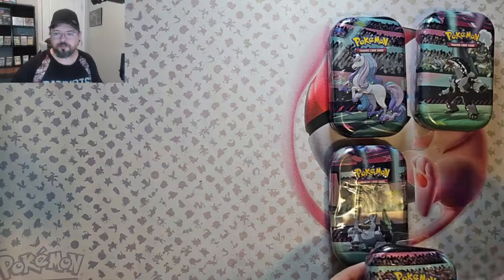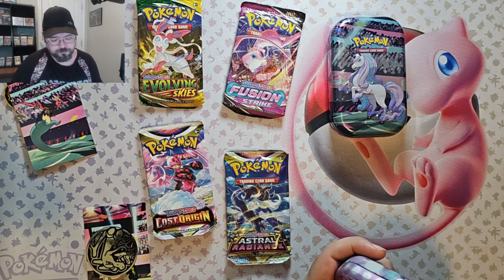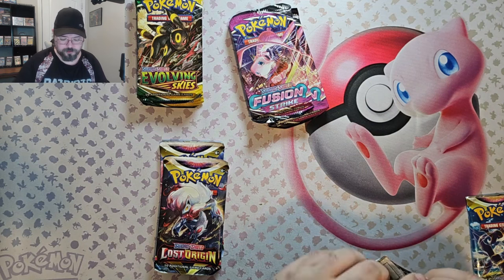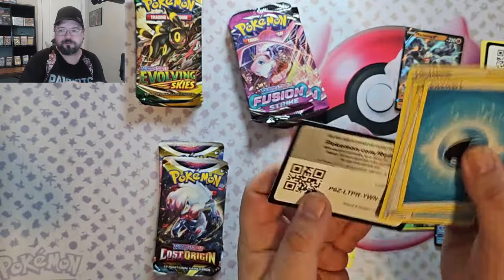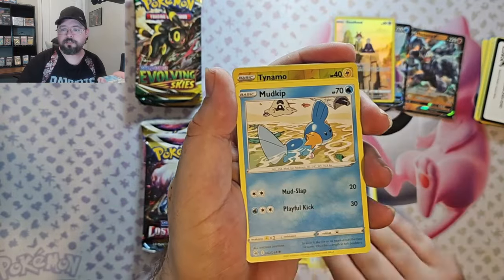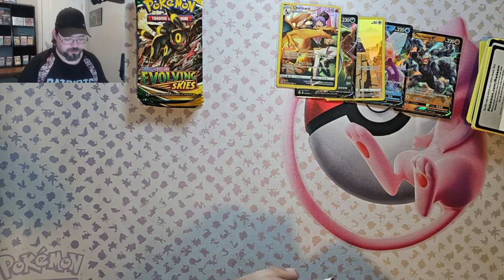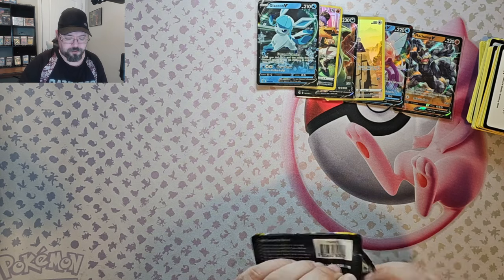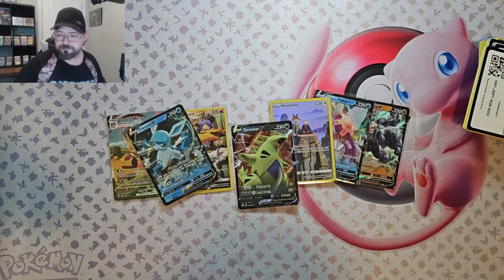I bought the Wrong Pokemon Tins but I Don't Regret it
I love these tins, today I open 2 C22 and 2 C23 Pokemon tins